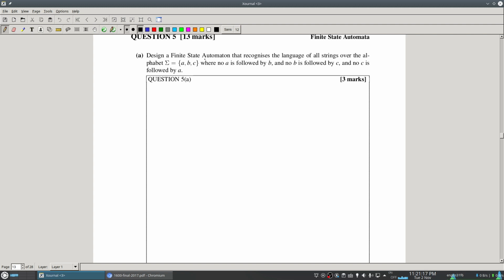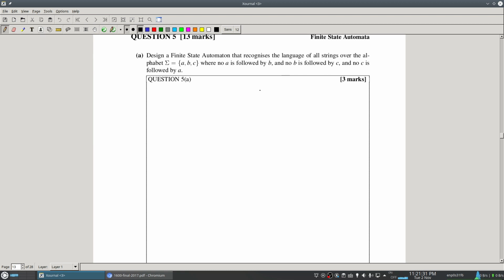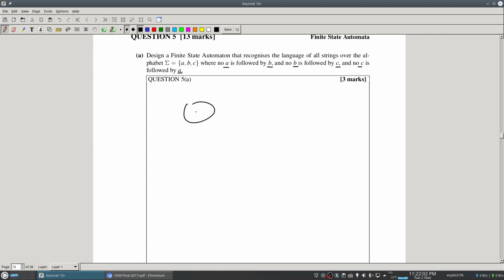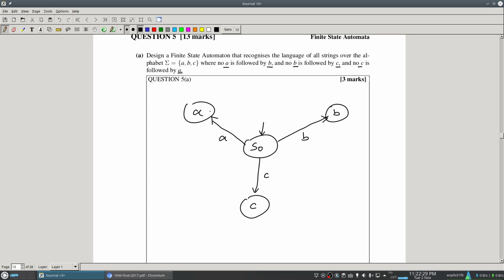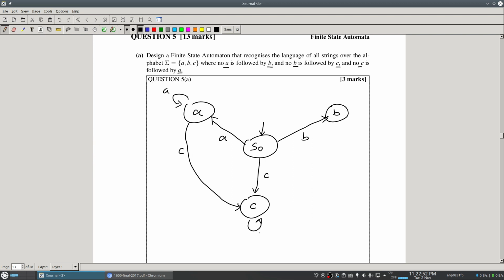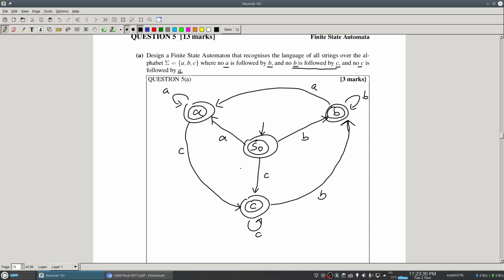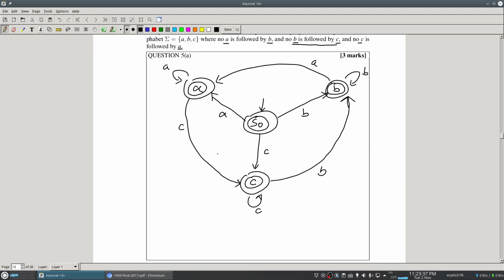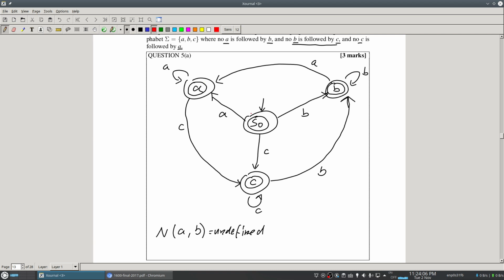2017 12 5a 5b FIXED